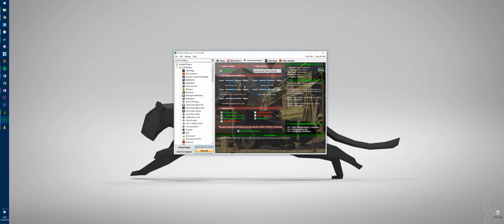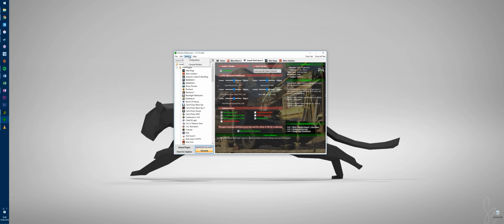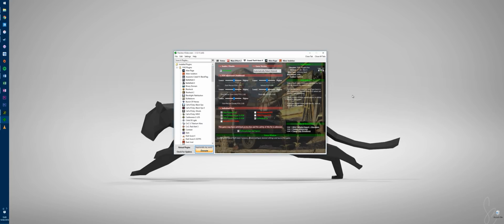Flawless Widescreen - Everything You Need To Know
A look at the brilliant software for those first time users